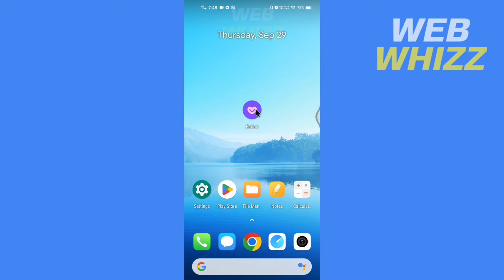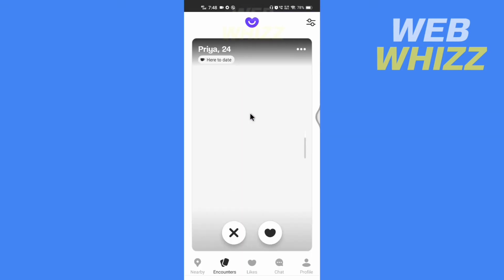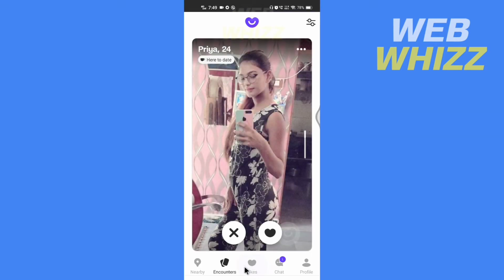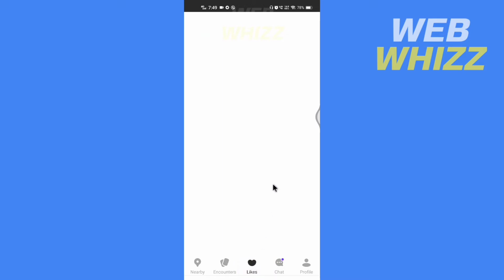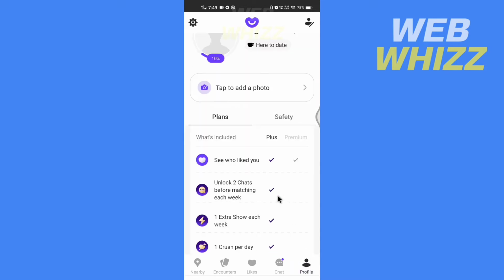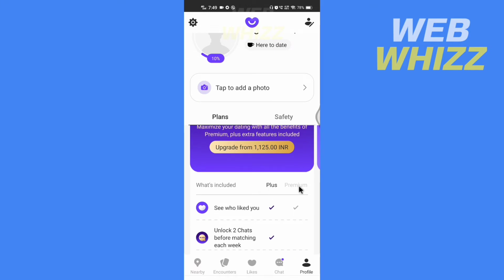How to See Who liked You on Badoo